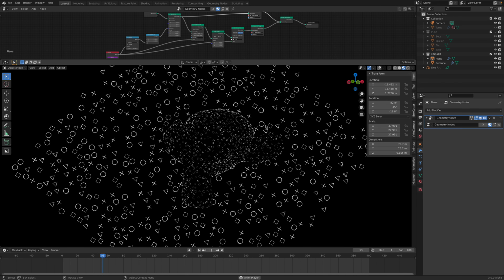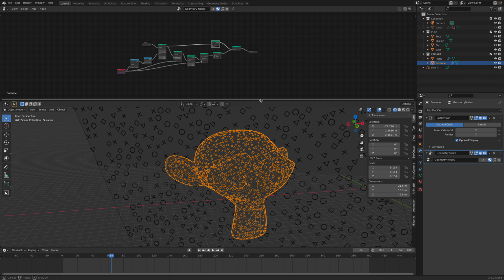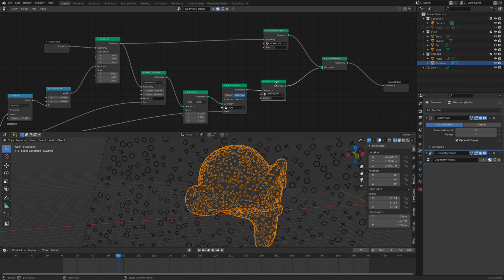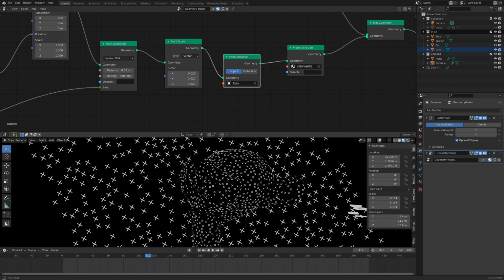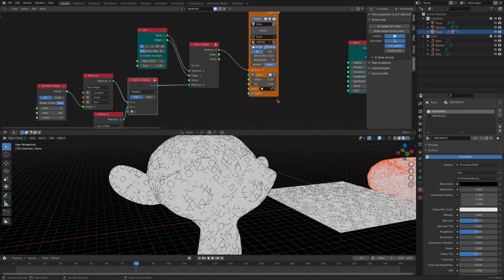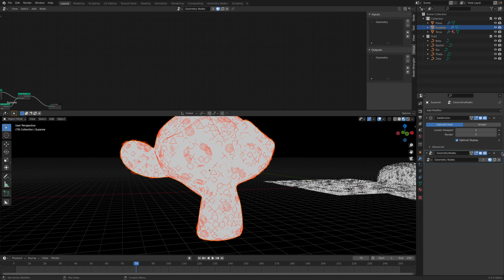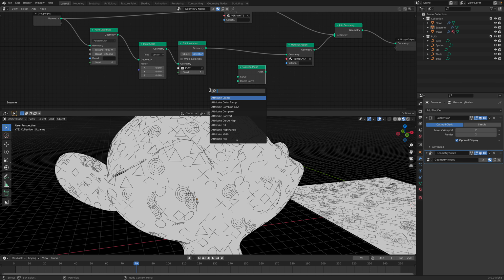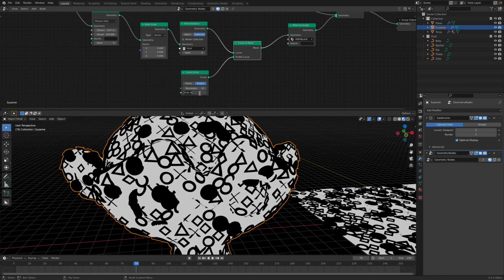LIVENODING Basic Geometry Symbols Scatters Minimalist Art Using Nodes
In this episode, I am sharing a quick breakdown on how I created this minimalist art of scattered symbols from Playstation buttons. I use SVerchok and Geometry Nodes to generate this artworks. This was also inspired by fish with bright dots swimming in the dark.

Feel free to replace the scattered instance of symbols using your own artworks like maybe grease pencil doodles. Keep it simple or make it as complex as you like.